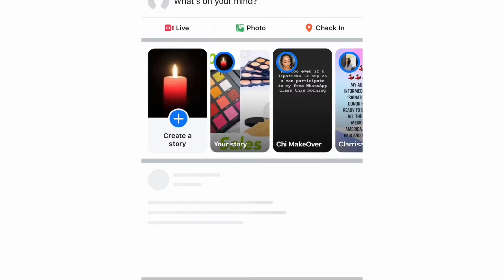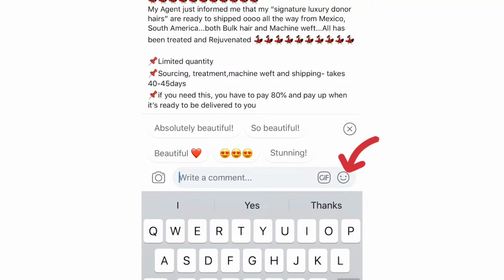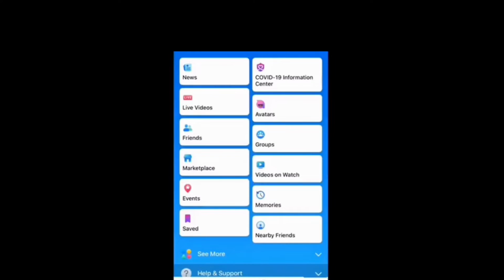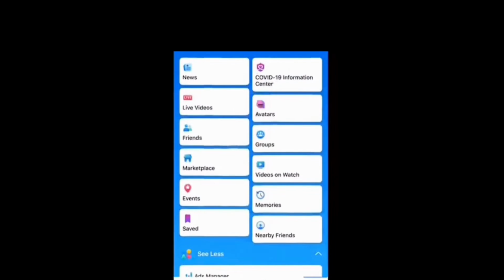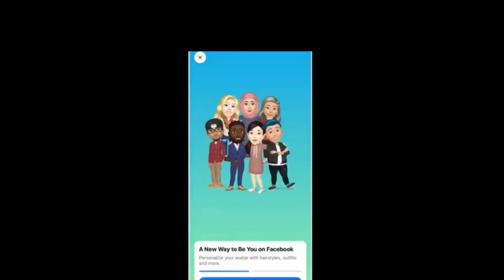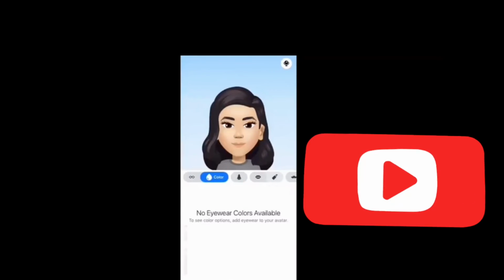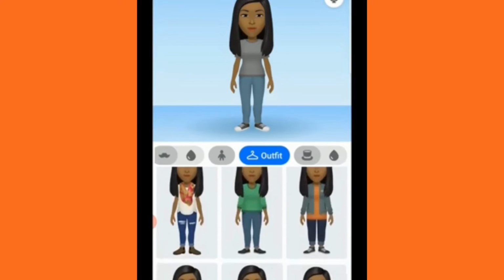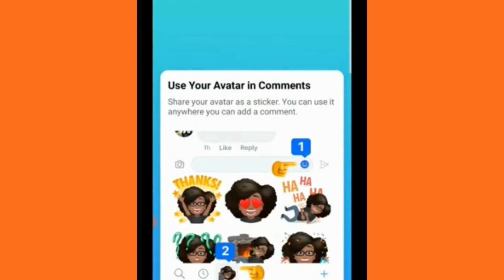FACEBOOK AVATAR: HOW TO CREATE YOUR OWN FACEBOOK AVATAR EMOJI ON iOS /ANDROID (2020)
I will teach you how to make your own face book avatar for android and iOS . Face book just updated human stickers that are Costumized to look like you so watch me as I show u how to make them